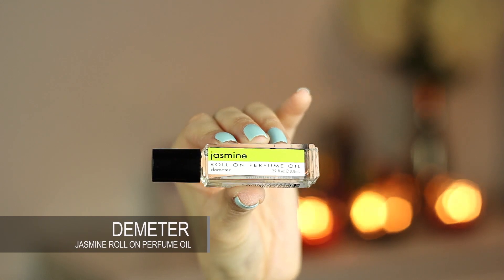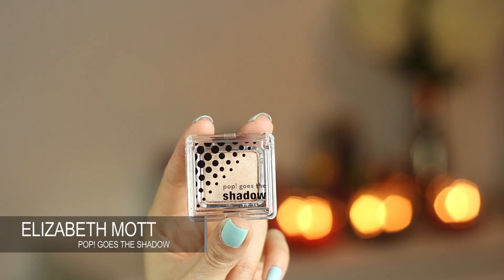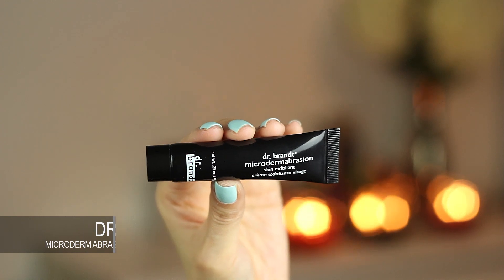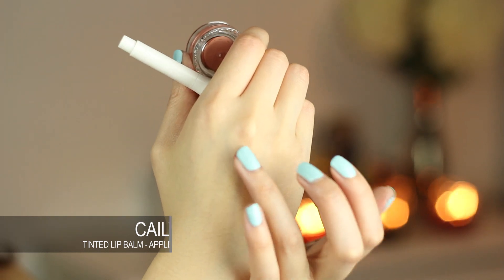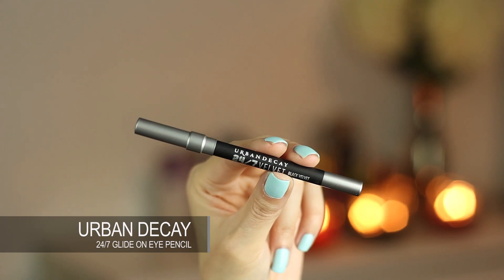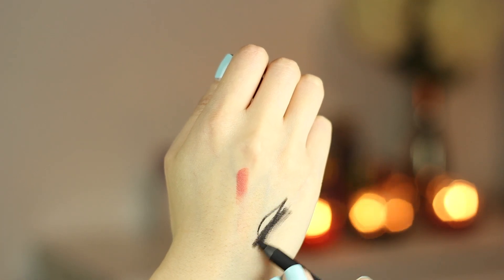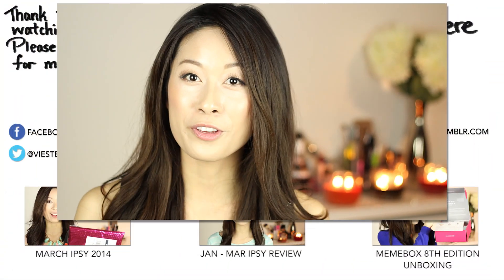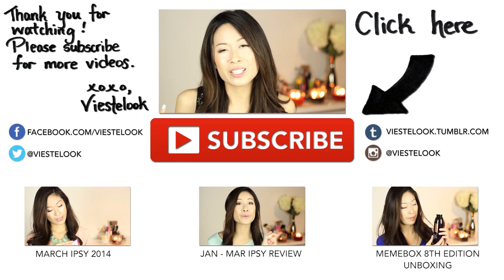IPSY April 2014 Glam Bag Unboxing | Viestelook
Hello beauties! I finally got my April Ipsy in the mail. Let's open it together and see what I got this month!